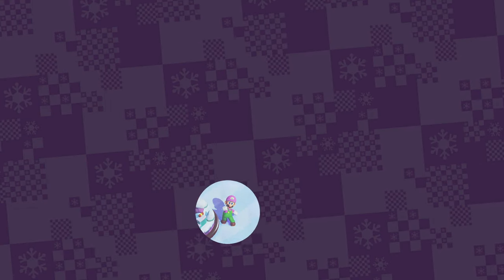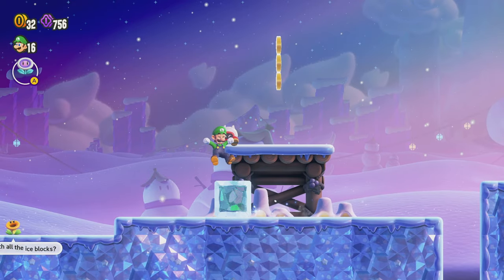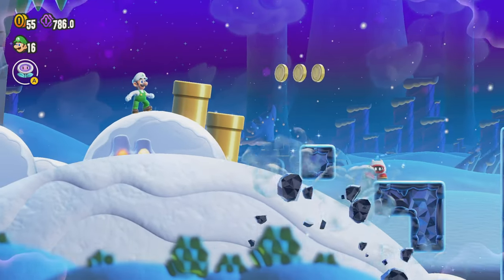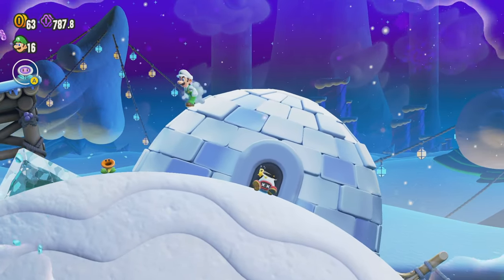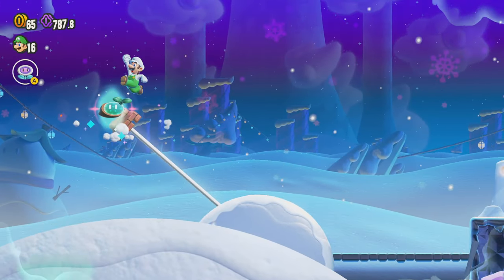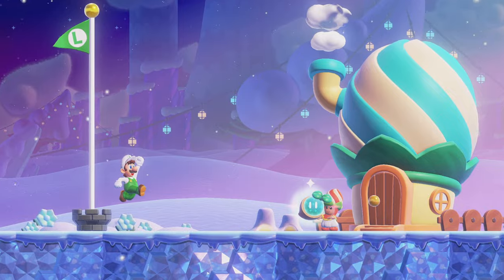Outmaway Valley: ALL SECRET EXITS, Wonder Seeds, Purple Coins 100% Walkthrough! *Super Mario Wonder*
Super Mario Bros Wonder Gameplay: Outmaway Valley: ALL SECRET EXITS, all Wonder Seeds, Purple Coins, Goal Poles 100% Walkthrough Guide!! World 2 Part 1 Full Game 100% Walkthrough All Secrets/ All Secret Exit/ All Power-ups/ All Characters!! [New Super Mario Nintendo Switch Game] *FULL PLAYTHROUGH!! Part 1* First 2 hours gameplay full movie Super MarioBros Wonder/ Super Mario Bros Wonder gameplay game Super Mario Wonder series on the Nintendo Switch full game playthrough ZXMany Super Mario Bros Wonder!! Full movie length version/ full movie Super Mario Bros + Super Mario Bros Wonder gameplay game game full game playthrough 2 hours + 3 hours + 4 hours version, 100% playthrough part 1 all characters!!

There's elephant Mario, elephant Luigi, elephant Peach, Yoshis, lots of Yoshi characters, Prince Florian in the Flower Kingdom with Super Mario, CASTLE BOWSER, (Bowser transforms into a castle), fun secret exits, a full guide walkthrough of all secrets in Super Mario Bros Wonder, and more!!

YOU MIGHT ALSO LIKE: Paper Mario: The Origami King [Nintendo Switch Game] *FULL PLAYTHROUGH!! Part 1*

TIMESTAMPS: